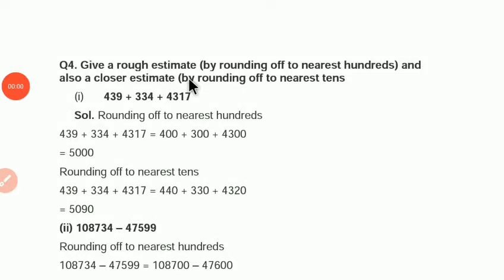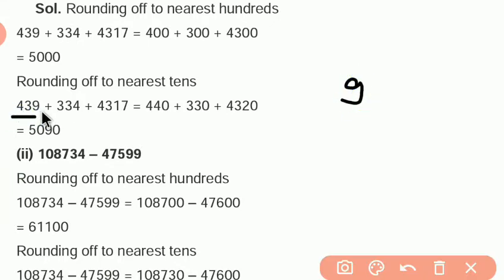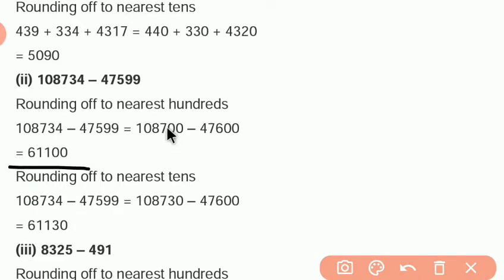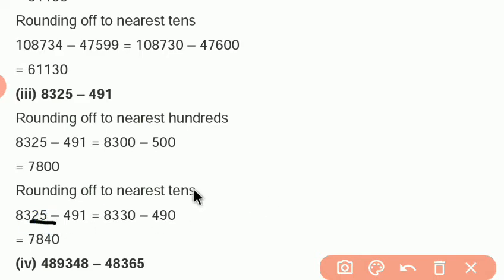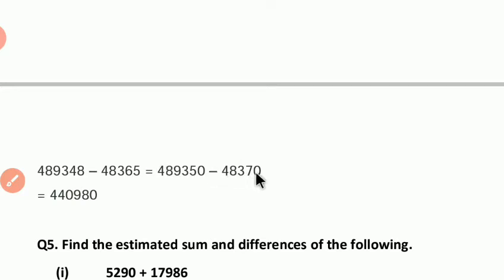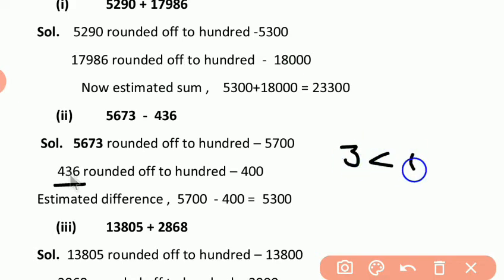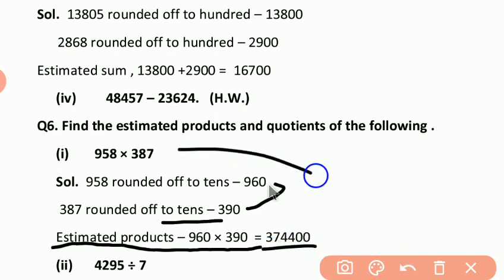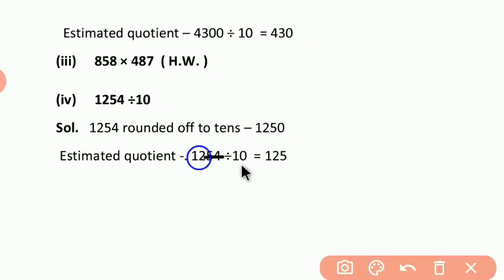CBSE Class-6th Ch-1 [Part-10]